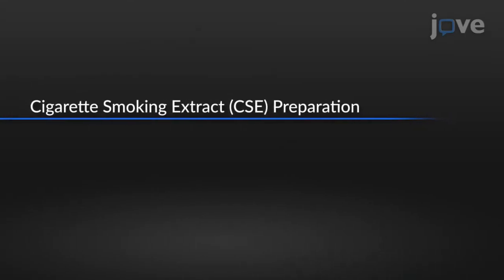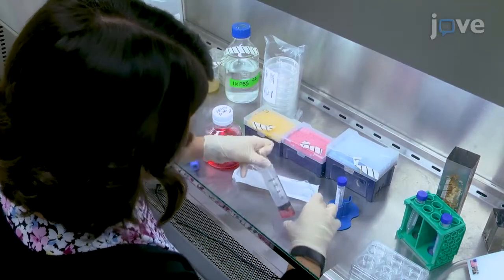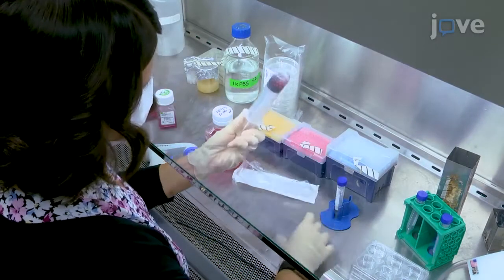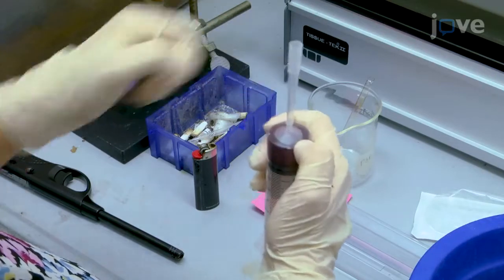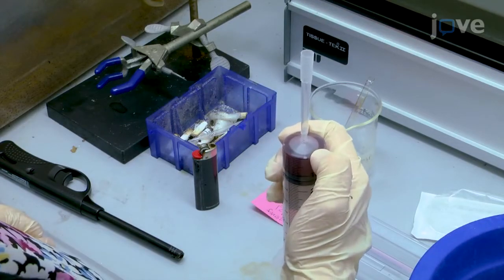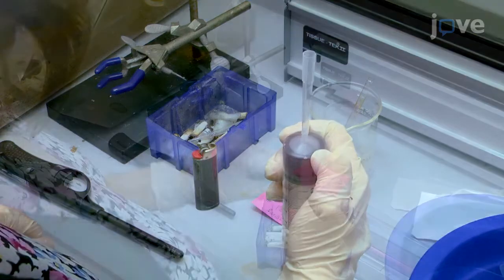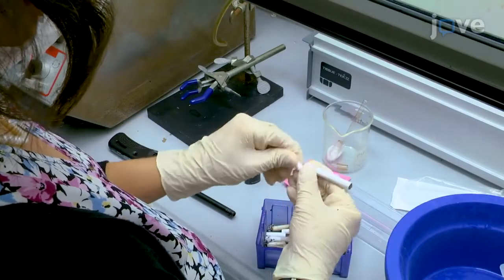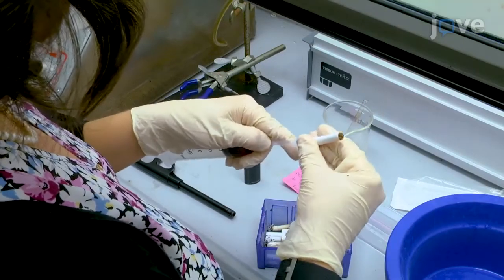Pseudomonas Infection in Lungs and effects of Cigaratte Smoke | Protocol Preview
Studying Effects of Cigarette Smoke on Pseudomonas Infection in Lung Epithelial Cells -  a 2 minute Preview of the Experimental Protocol

Tiao Li, Chen Long, Kristen  V. Fanning, Chunbin Zou
University of Pittsburgh School of Medicine, Acute Lung Injury Center of Excellence, Pulmonary, Allergy, Critical Care Medicine, Department of Medicine;

Described here is a protocol to study how cigarette smoke extract affects bacterial colonization in lung epithelial cells.